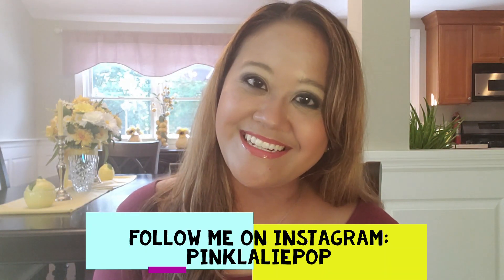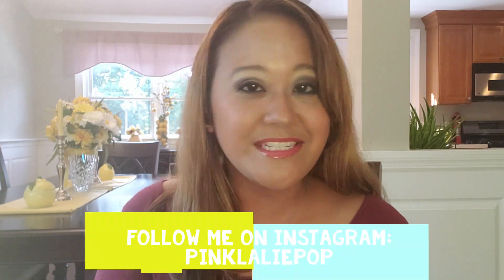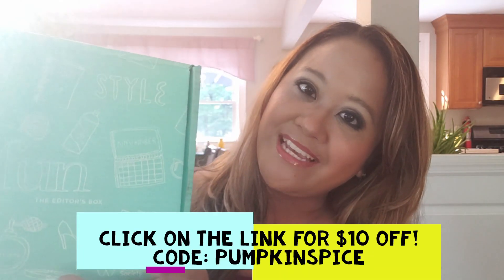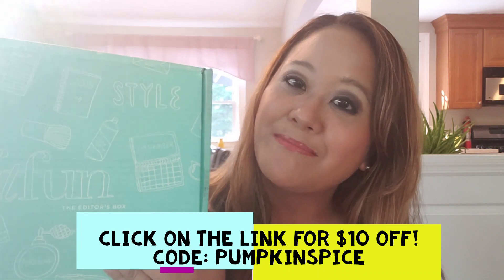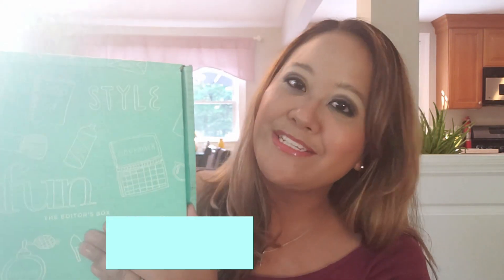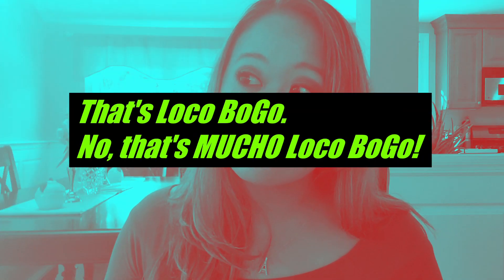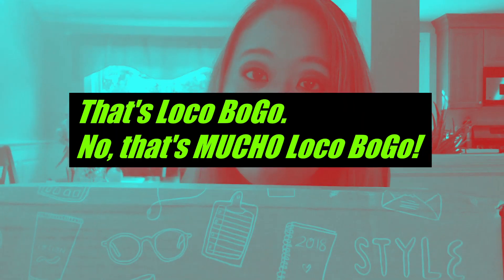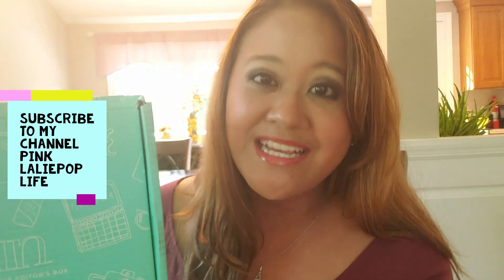**GIVEAWAY** Enter to Win a FREE FabFitFun Summer Editors Box!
Sign up with me today for FabFitFun, and get $10.00 off your first order, PLUS a chance to win a FREE Summer Editors Box. That's 2 boxes for the price of ONE!